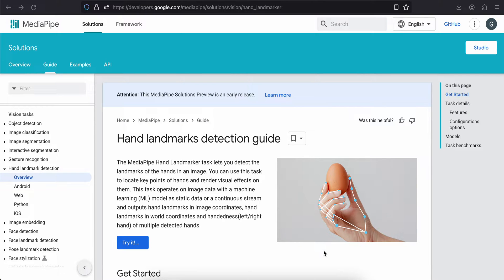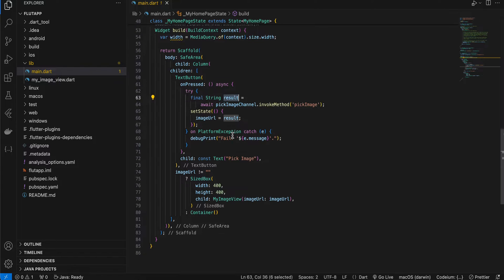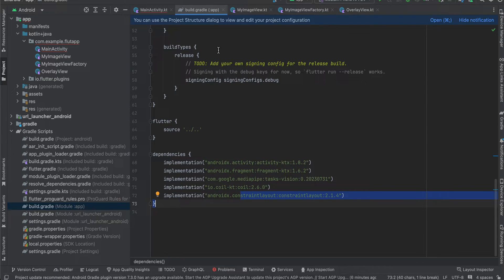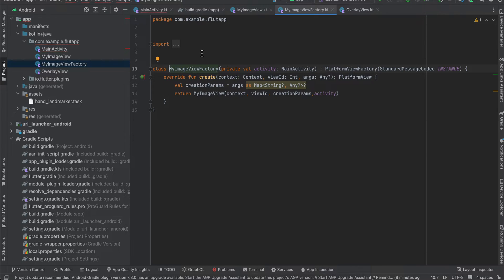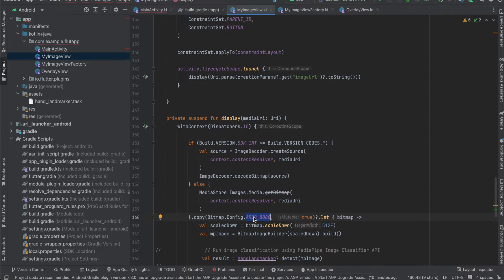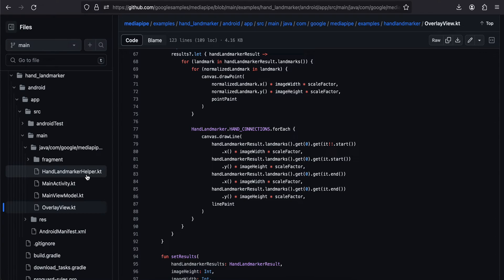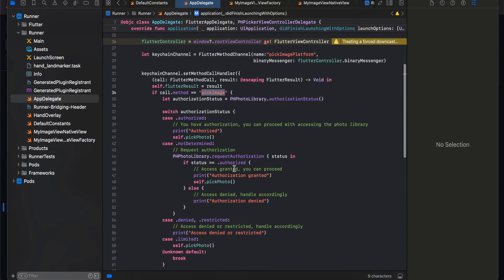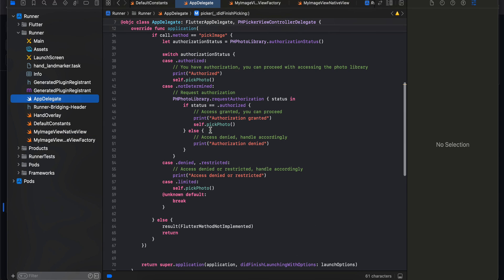How to do Hand LandMark Detection using MediaPipe in flutter